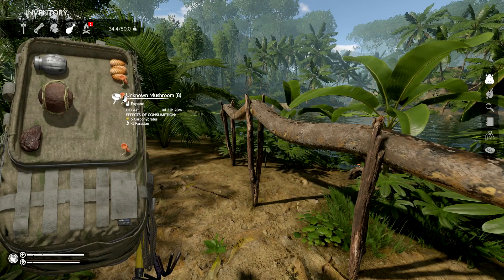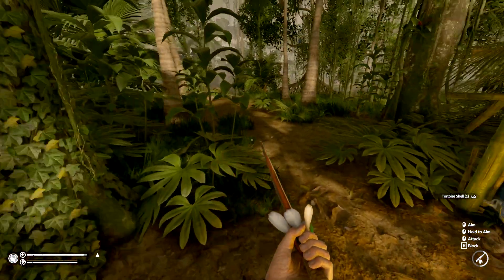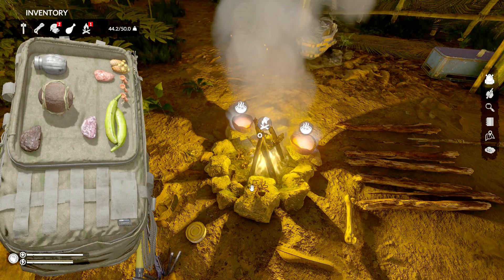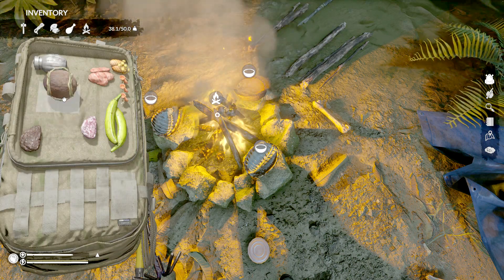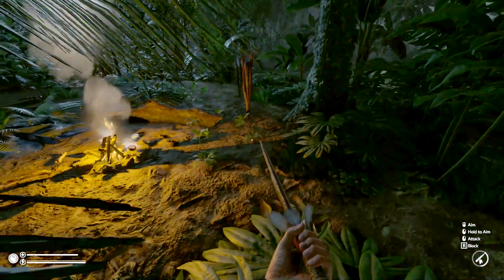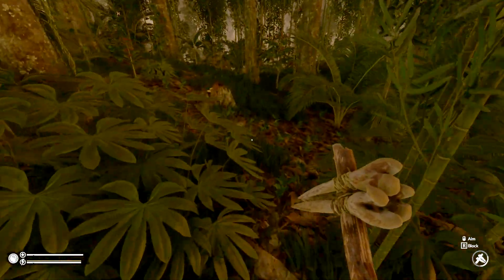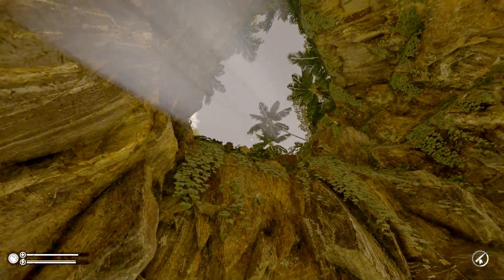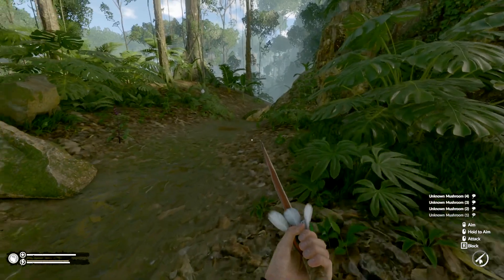Look Into The Future | Green Hell Gameplay | S4 EP23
Green Hell is a sweltering struggle for survival in the Amazonian rainforest. Clinging to life, the player is set on a journey of durability as the effects of solitude wear heavy not only on the body but also the mind.